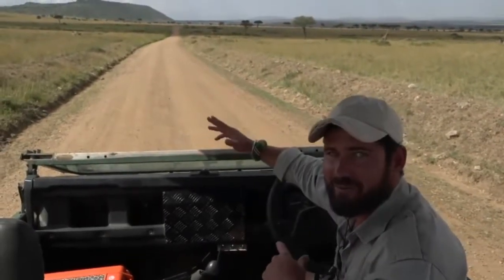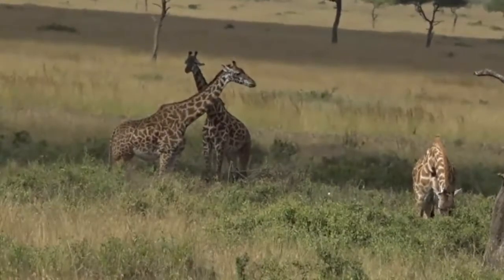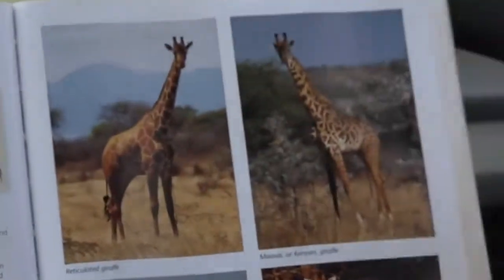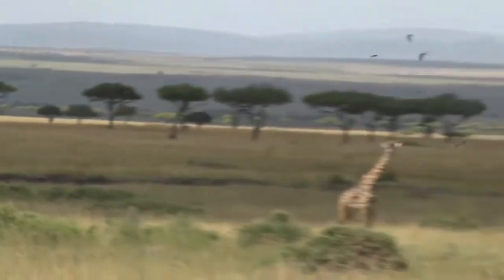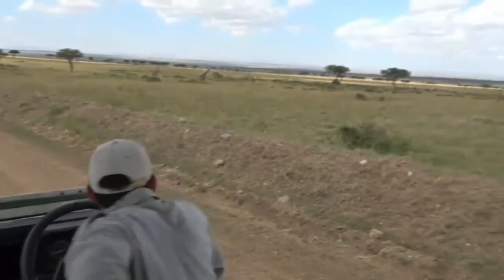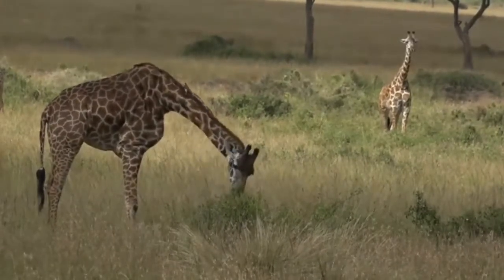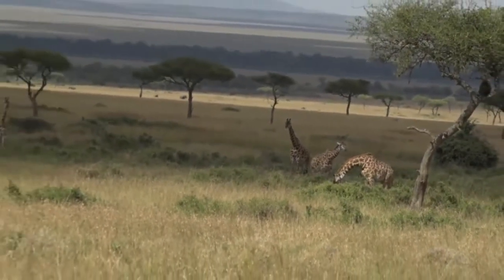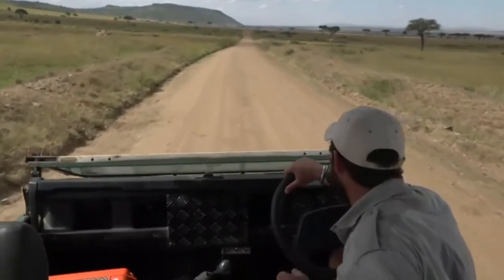June 26, 2017 - Sunset - Scott is with a enjoyable Journey of Giraffe